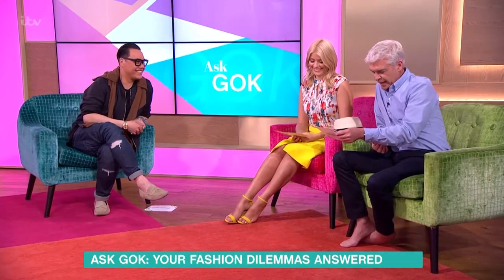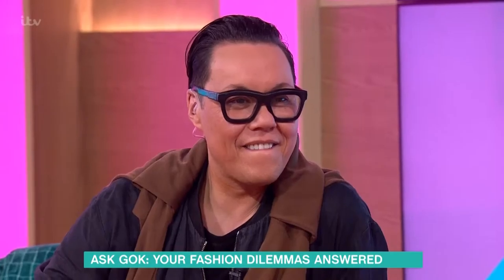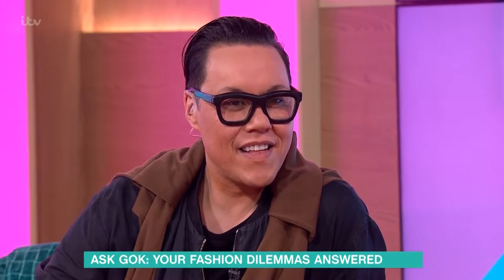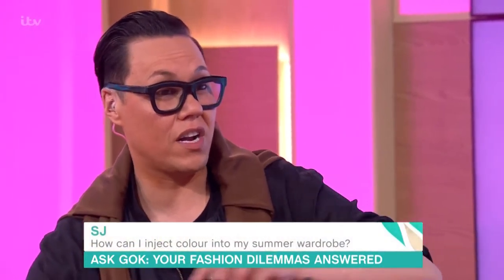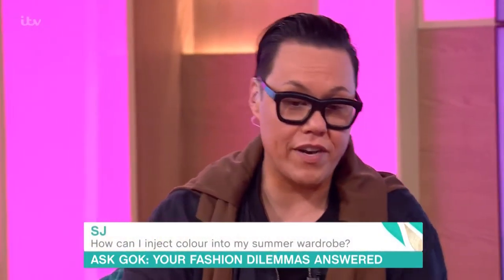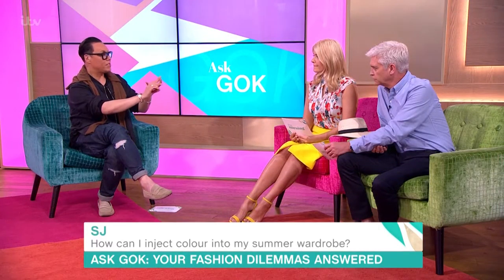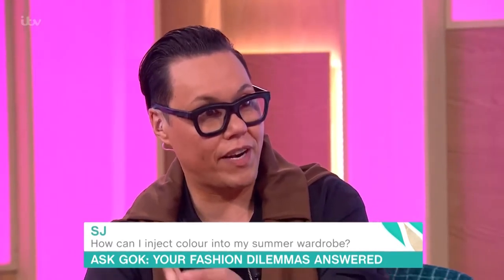How Can I Inject Colour Into My Summer Wardrobe? | This Morning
Gok gives out some fashion advice.